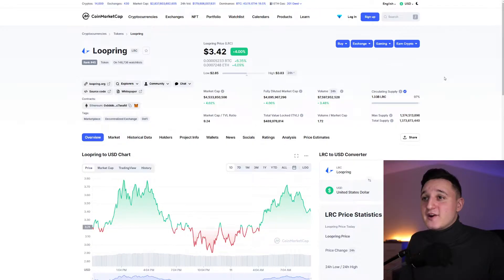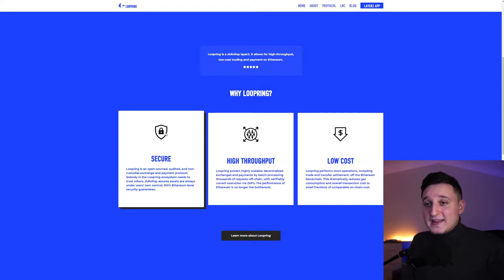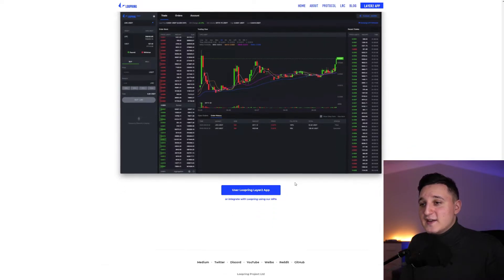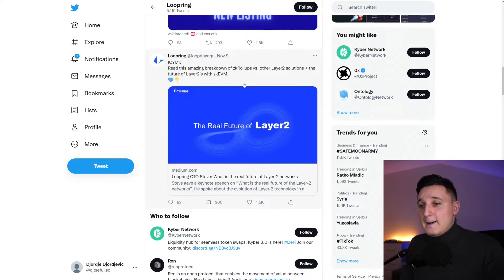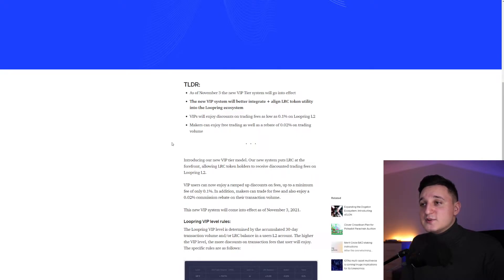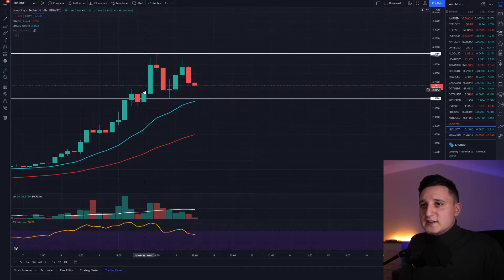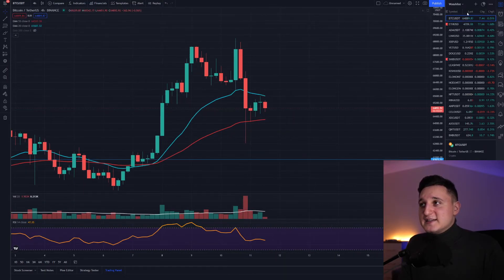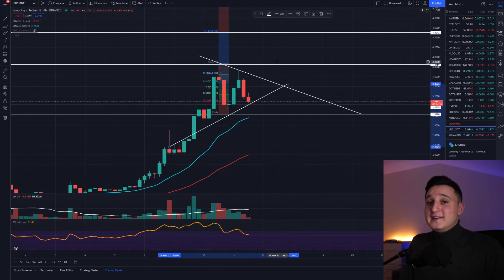LOOPRING LRC HUGE PRICE SURGE ! SHOULD YOU BUY !? LRC PRICE PREDICTION 2021